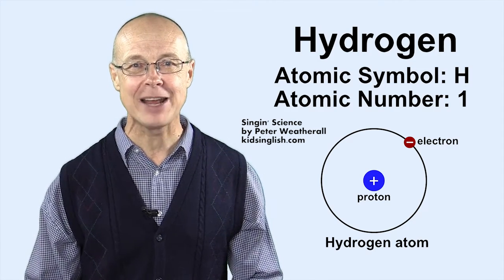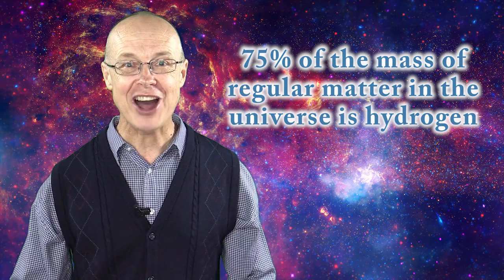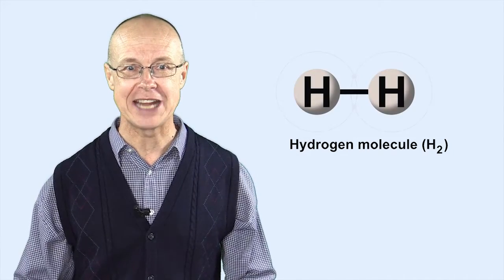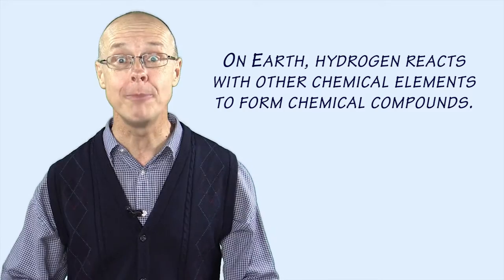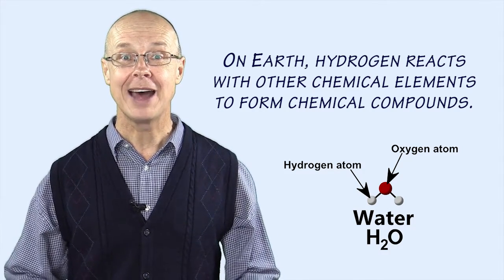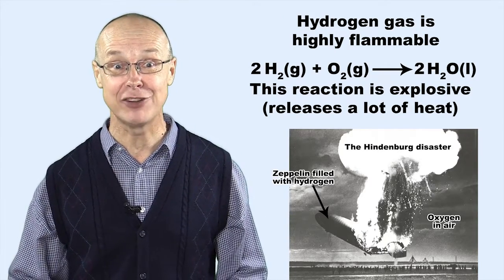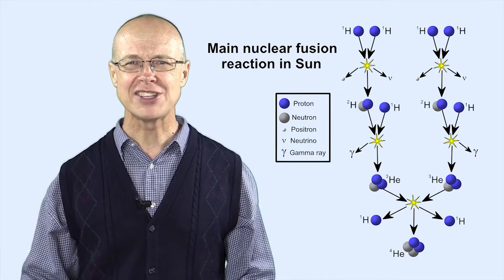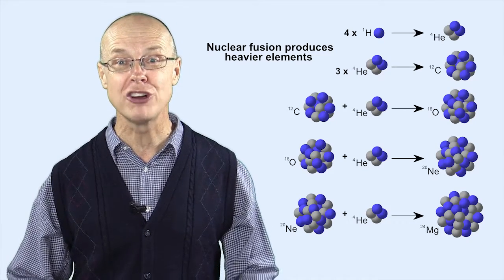Hydrogen by Peter Weatherall